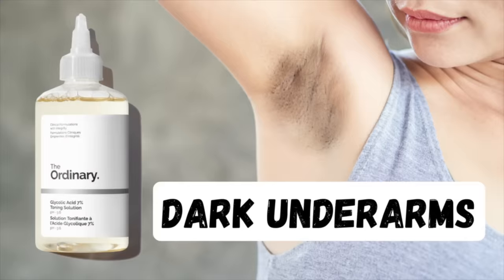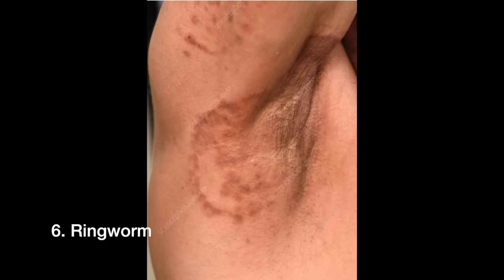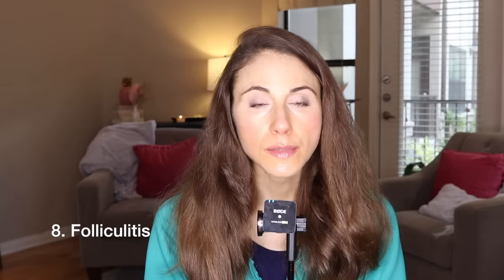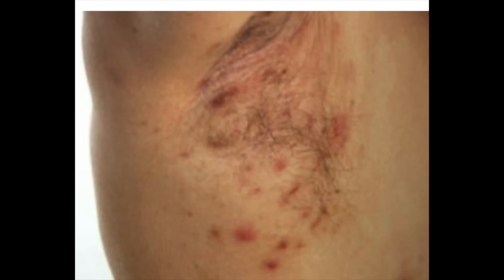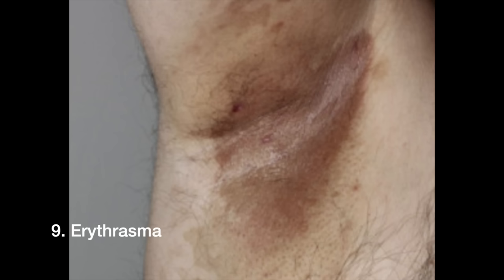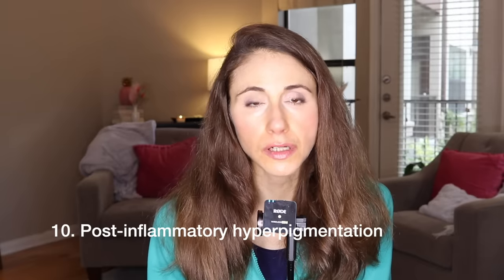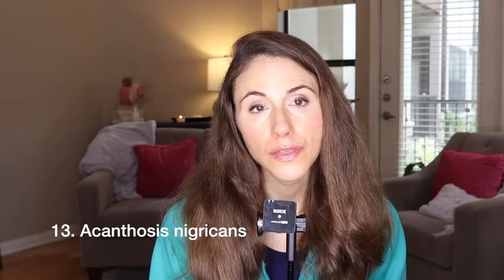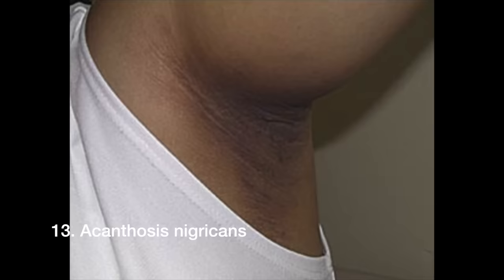The TRUTH About UNDERARM LIGHTENING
The truth about underarm lightening. Dermatologist Dr. Dray on using The Ordinary Glycolic Acid Toner to lighten dark underarm skin. What causes armpit hyperpigmentation and how to treat dark underarms. Dermatologist tips for lightening dark underarm skin.

0:00 The Truth About Underarm Lightening
0:52 Dark underarms can be normal
1:24 Dark underarms from seborrheic dermatitis
2:52 Dark underarms from contact dermatitis
4:14 Dark underarms from from lichen planus
4:48 Dark underarms from for psoriasis
6:15 Dark underarms from ringworm
6:59 Dark underarms from granular parakeratosis
7:32 Dark underarms from folliculitis
8:17 Dark underarms from erythrasma
9:13 Dark underarms from post-inflammatory hyperpigmentation
10:14 Dark underarms from hair removal
11:48 Dark underarms from Candida yeast
13:04 Dark underarms from Acanthosis nigricans
14:17 The Ordinary Glycolic Acid Toner to lighten dark underarms